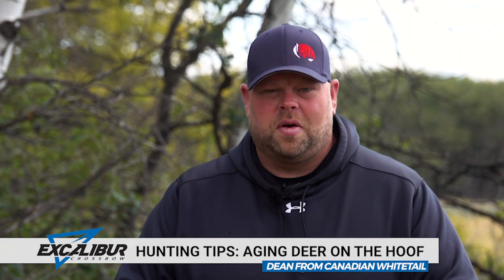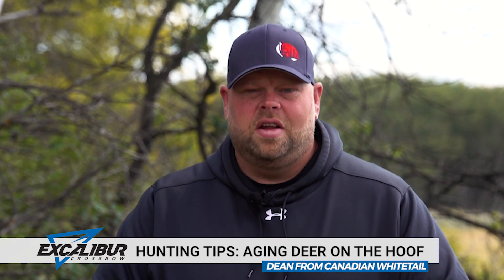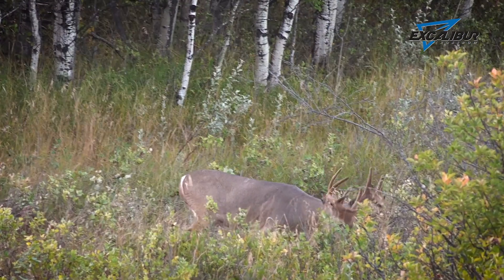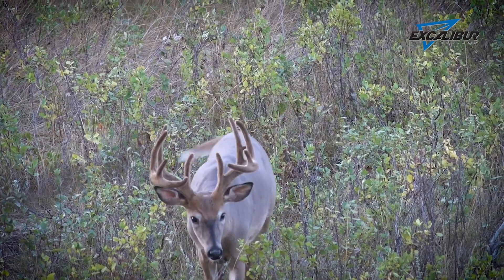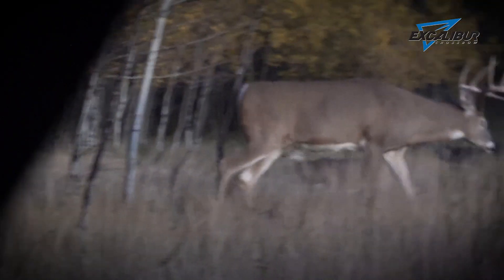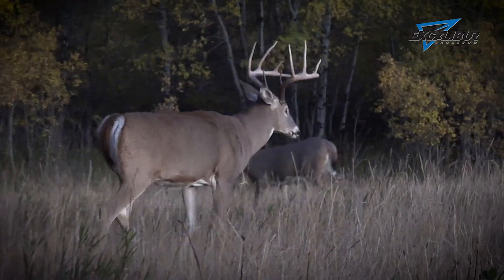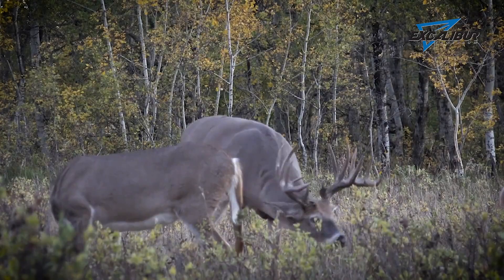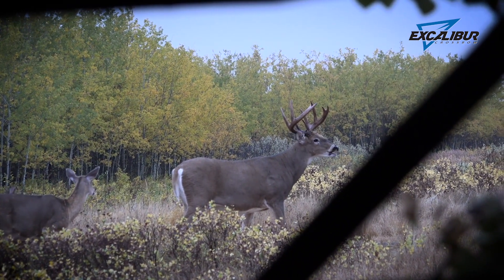Excalibur Hunting Tips: How To Age Deer on the Hoof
Trying to determine the age of animal based on the hoof can be difficult, but Dean Partridge from Canadian Whitetail offers his insight on how to accurately age a deer when in the field.